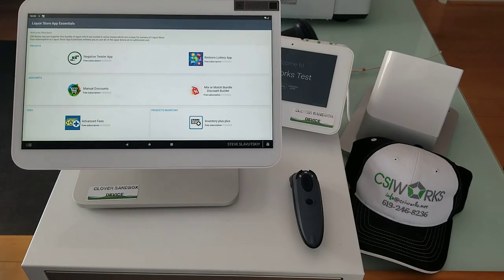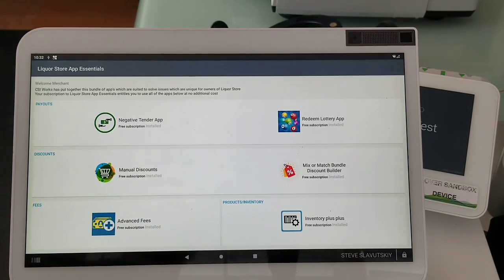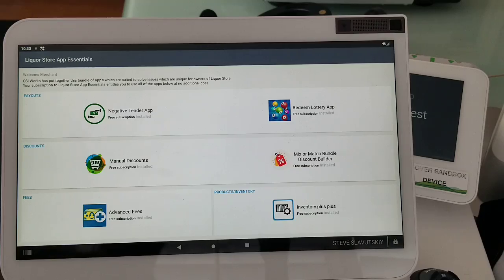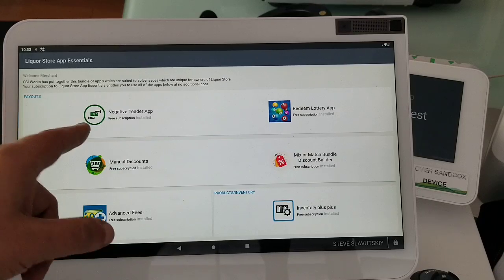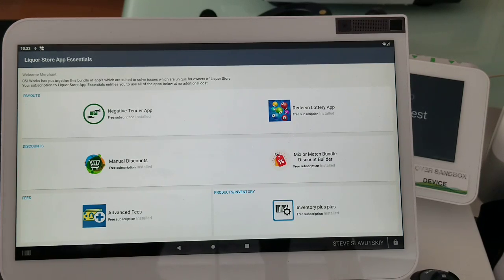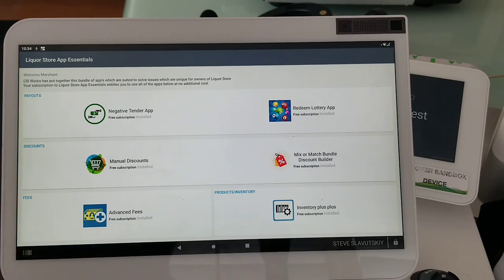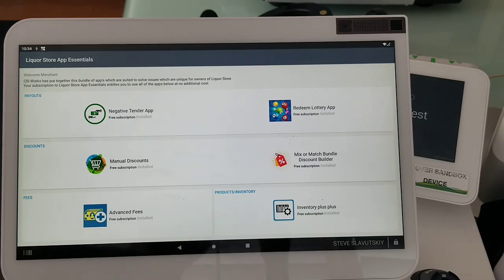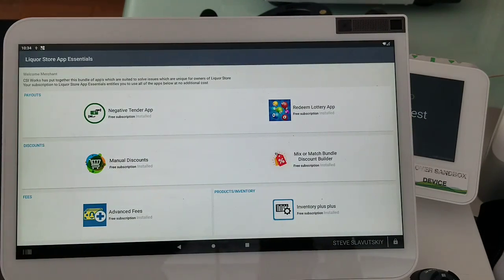Liquor Store App Essentials for Clover POS by CSI Works